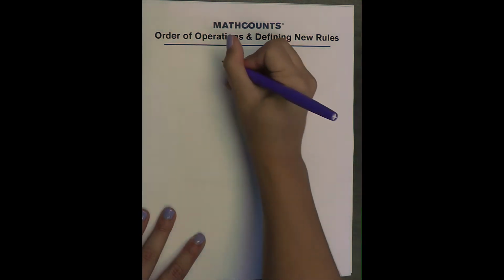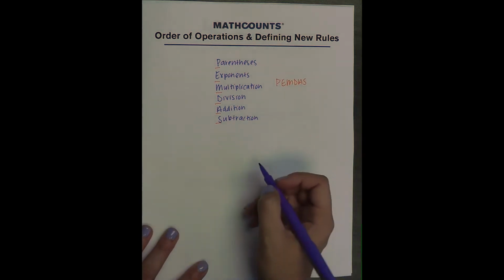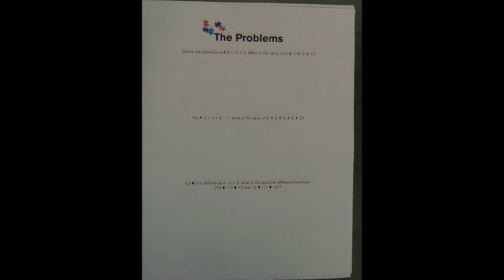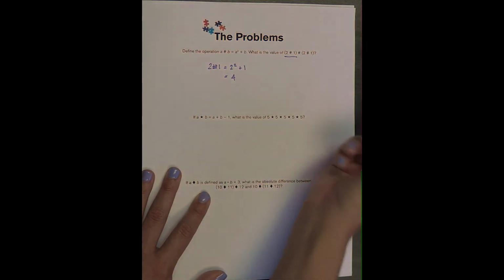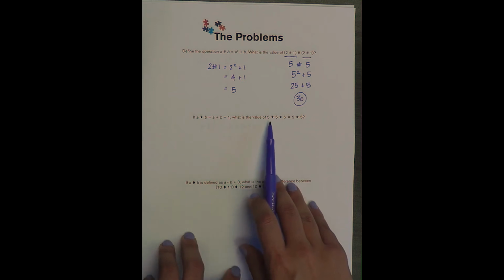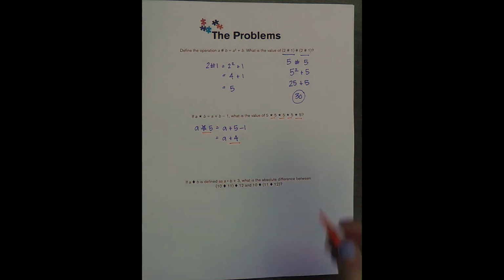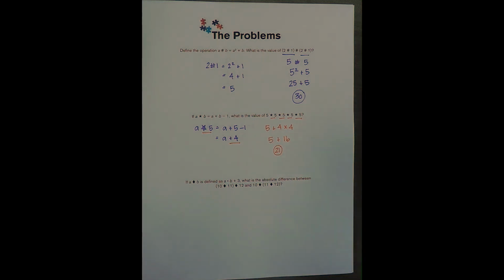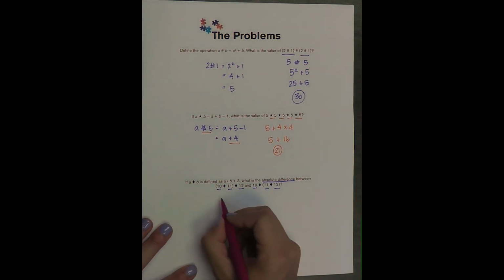Order of Operations & Defining New Rules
Video complement to the MATHCOUNTS Competition Series week 1 meeting plan Order of Operations & Defining New Rules